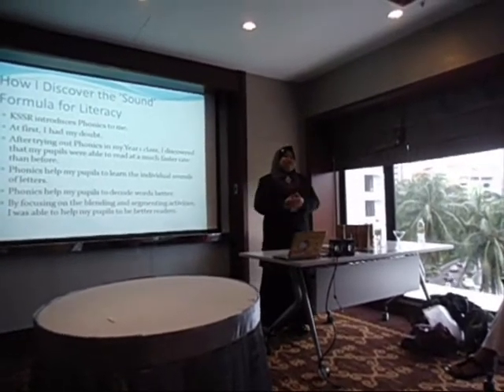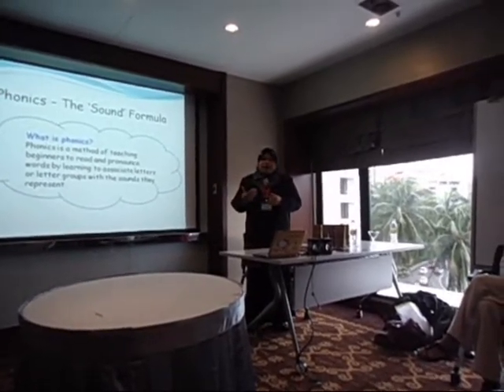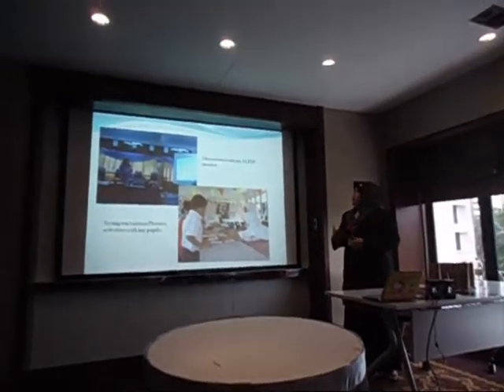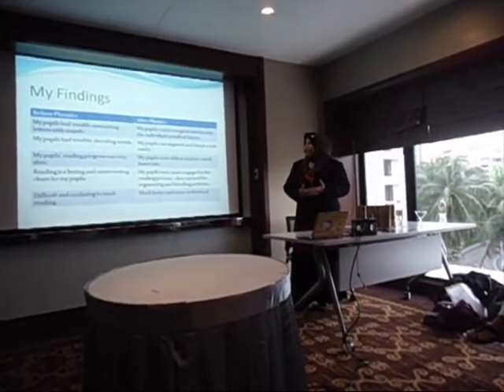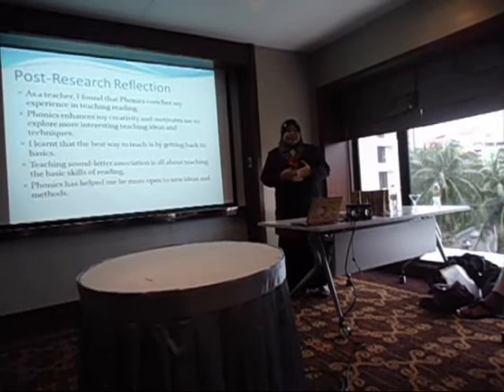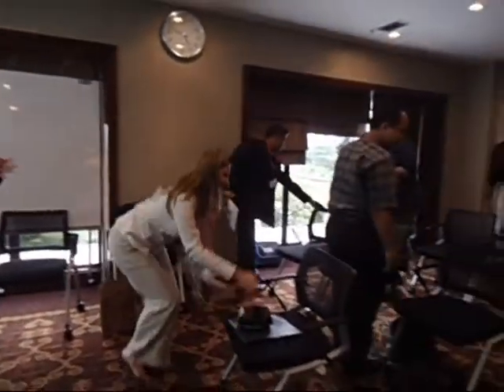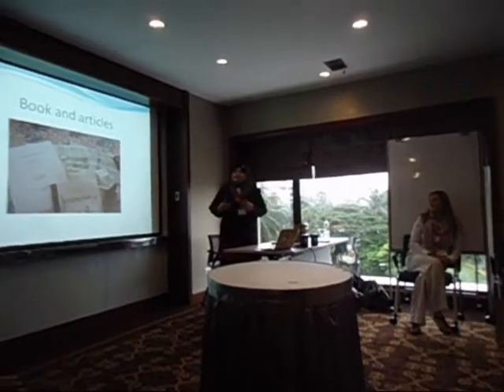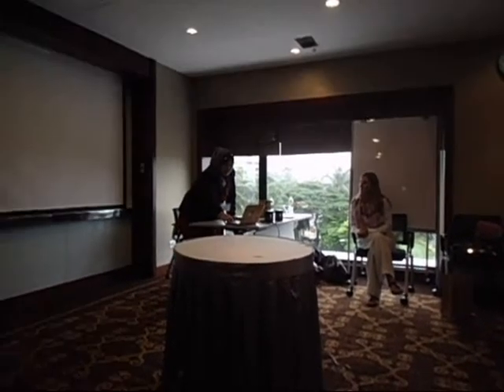Haniza Khamis - The 'Sound' Formula for Literacy (Teacher as Researcher ELTDP)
Haniza Khamis of SK Kg Selamat, Kunak presented a session on using phonics to teach reading at the ELTDP Teacher as Researcher Symposium.
February 20, 2013; Hilton Hotel, Kuching